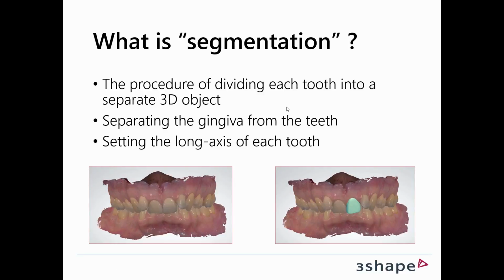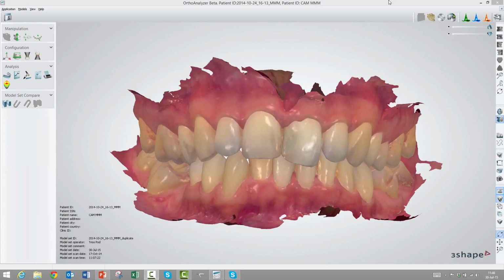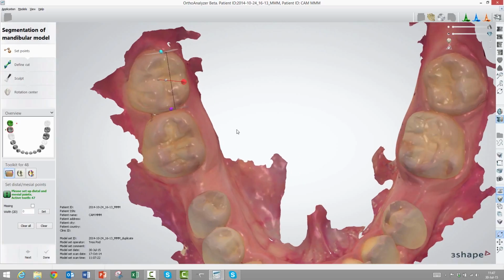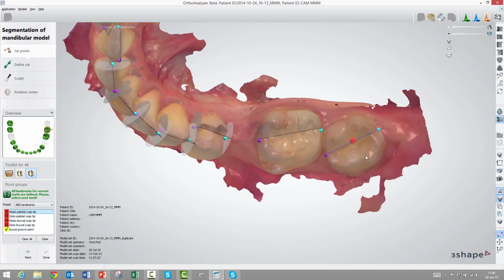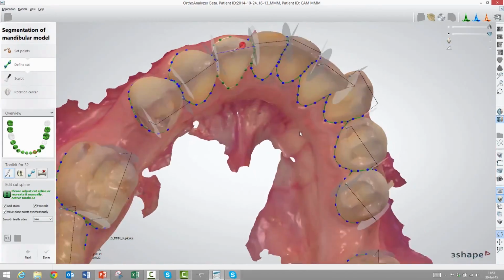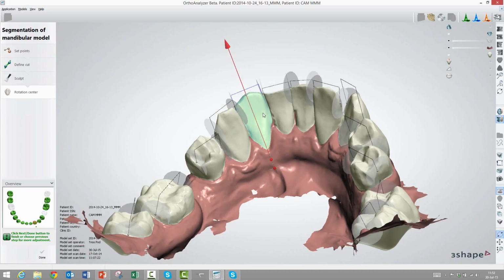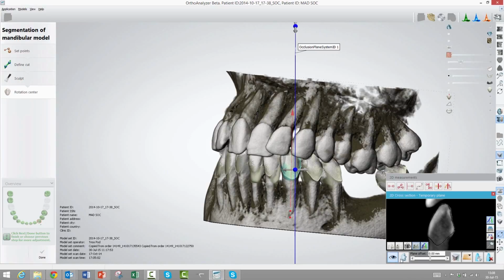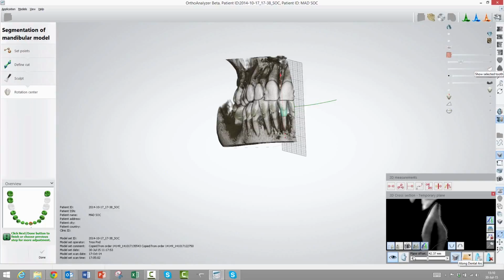How to segment teeth - powered by R+K CADCAM Berlin